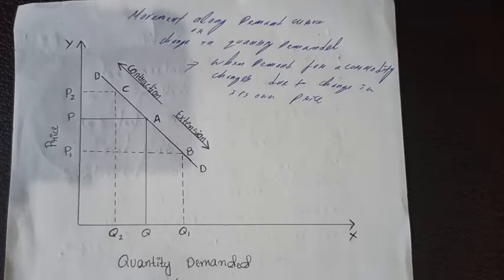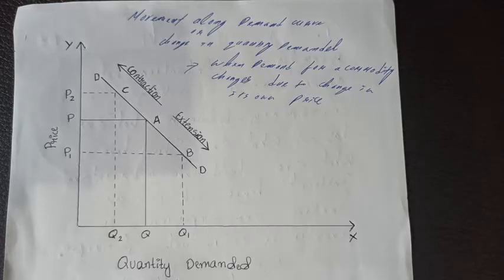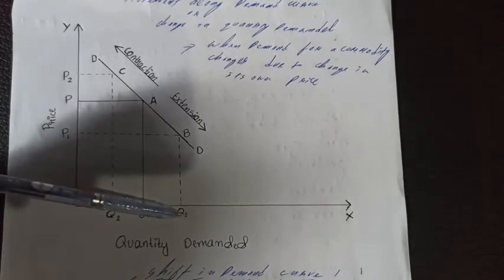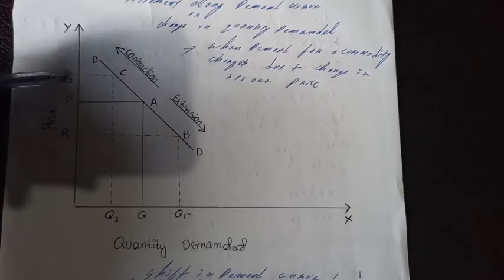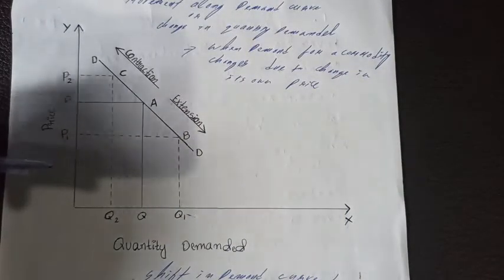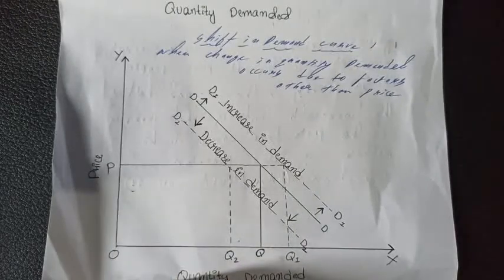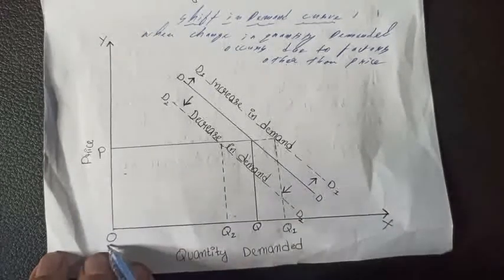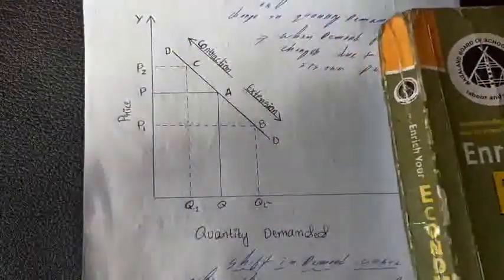11 Economics ( Chapter 4) Movement along demand curve and shift in Demand curve.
In this lesson, we shall discussed movement along demand curve and shift in demand curve.